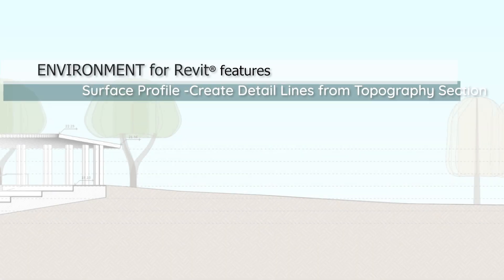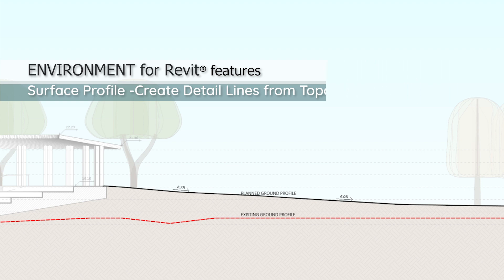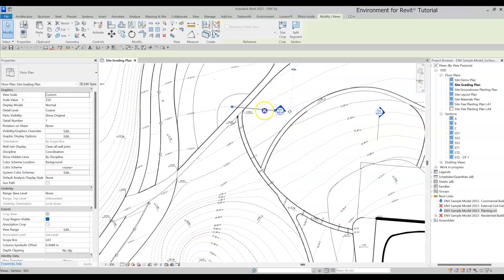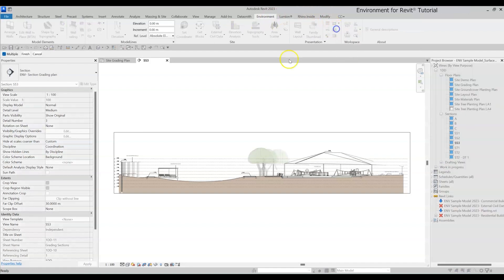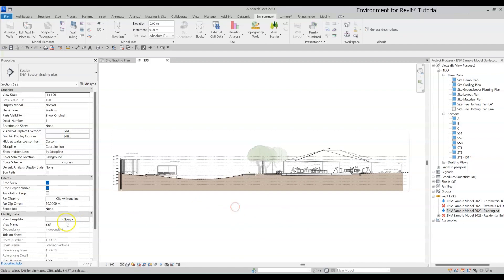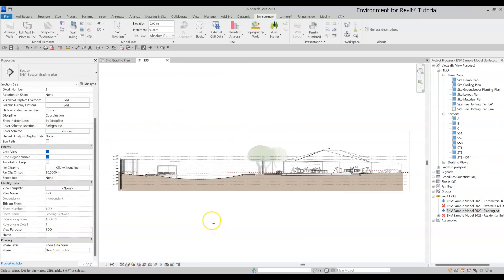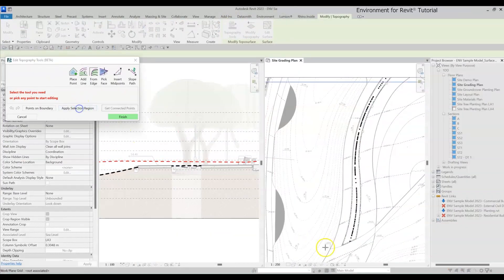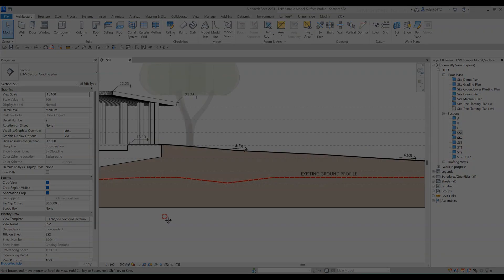How to Create Cross-Section Lines of Topography Surfaces! - Revit® Tutorial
Want to create impressive section views of topography surfaces in Revit?
In this tutorial, we’ll show you how to create a 2D representation of a surface profile in a section or elevation view.
The Surface Profile command automatically creates a detail line or a spline that follows the cut topography. You can also create a Surface Profile for topography that is not visible in the view. For example, the toposurface demolished in the previous phase.